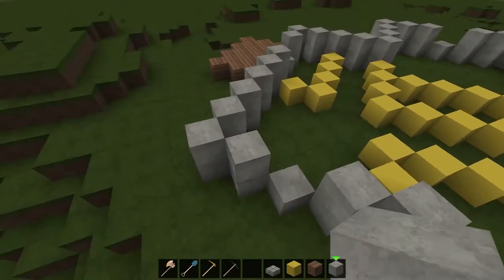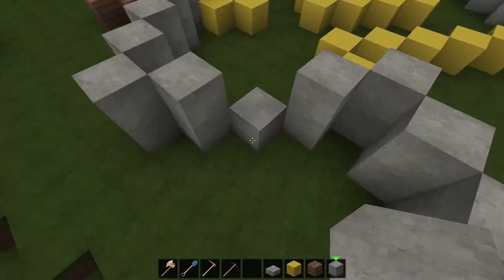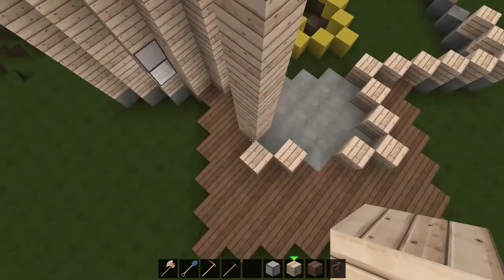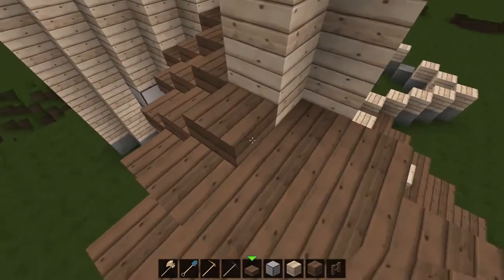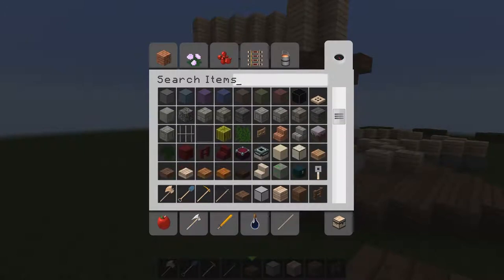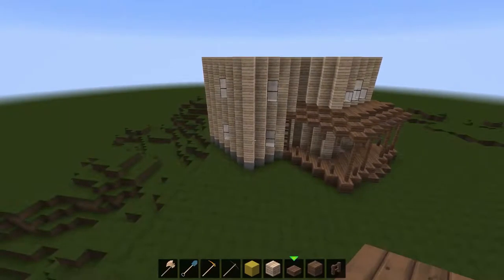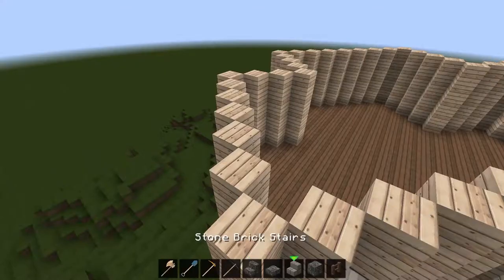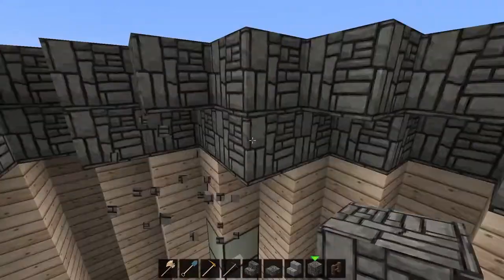The "Psycho" House & Bate's Motel - Part 5 | Bit By Block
RE-RELEASED EPISODE
In this week's episode, we finish building the exterior of the house! Amazing how hard it is to make a house look worn down and broken. We're getting close to having a place for Mrs. Batest to call tomb-I mean, home!